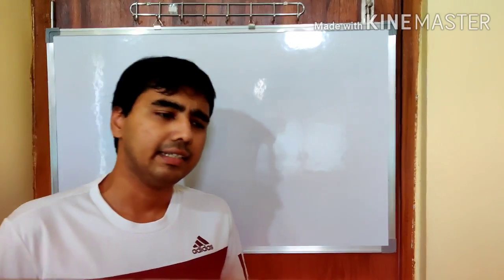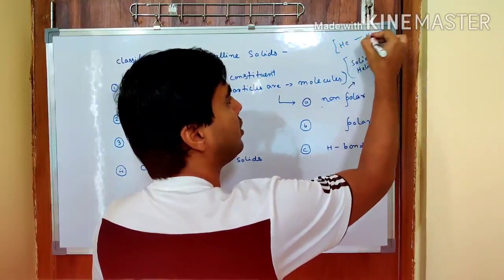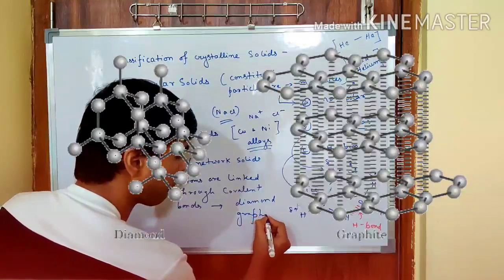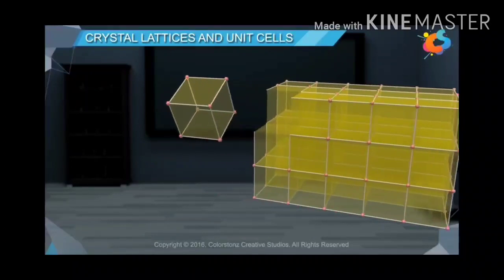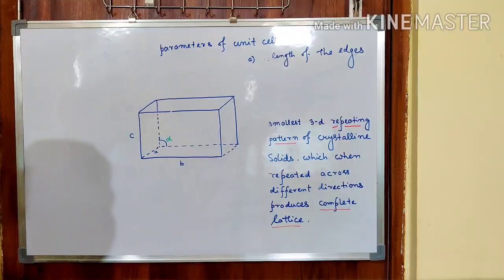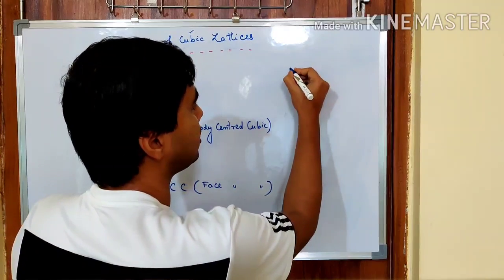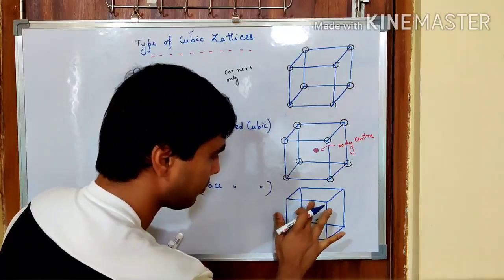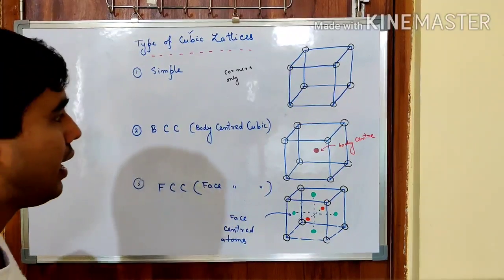Type of Crystalline solids and concept of unit cell